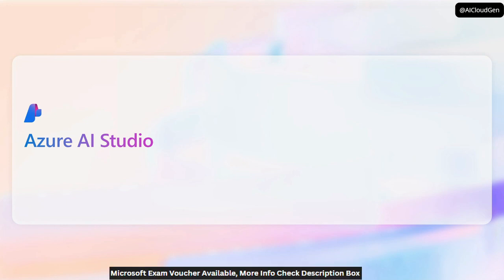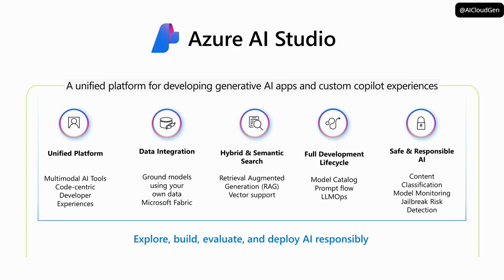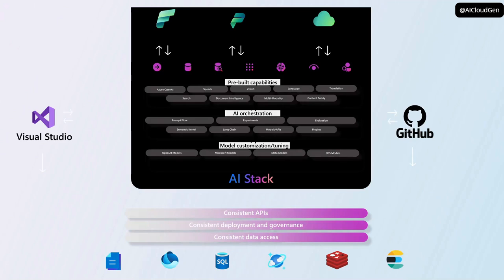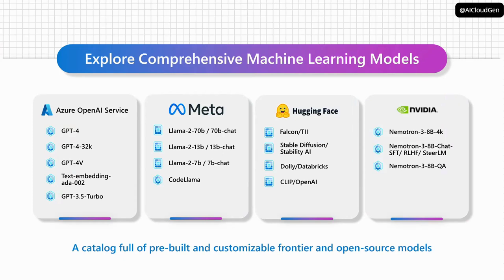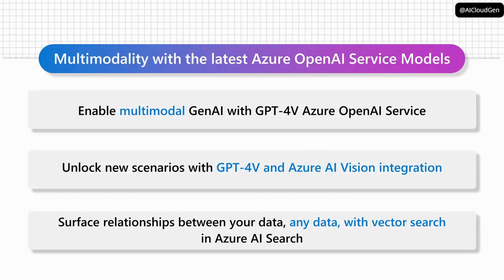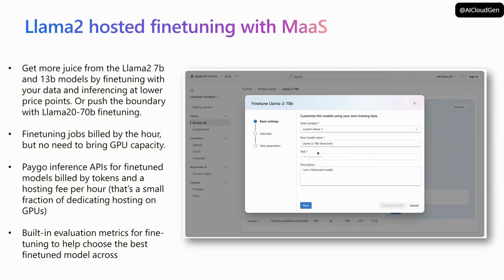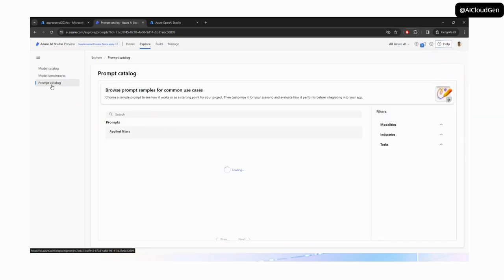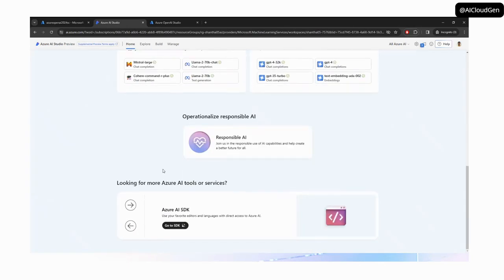6 Azure AI Studio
Unlock the full potential of Azure AI Studio! In this video, we provide a hands-on walkthrough of Azure AI Studio—Microsoft’s all-in-one platform for building, deploying, and managing enterprise-grade AI solutions. Whether you’re just getting started or looking to streamline your AI projects, this demo covers key features, best practices, and real-world examples for developers and data professionals.

⏰Timestamps⏰
00:00 - Introduction to Azure AI Studio
01:15 - Platform Overview and User Interface
02:45 - Building Your First AI Project
05:10 - Working with Pre-trained and Custom Models
07:30 - Integrating Data Sources (CSV, SQL, Blob Storage)
09:10 - Deployment and API Access Options
10:25 - Responsible AI and Content Filtering
11:10 - Conclusion and Next Steps